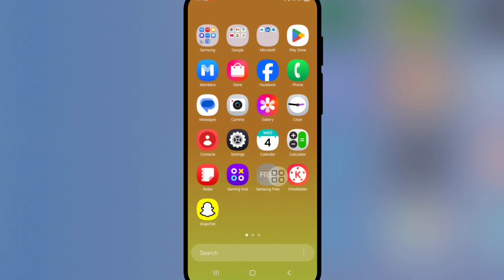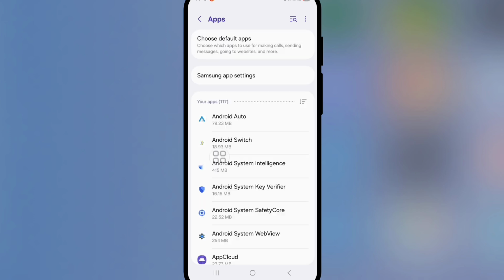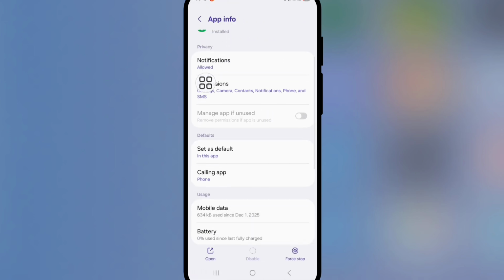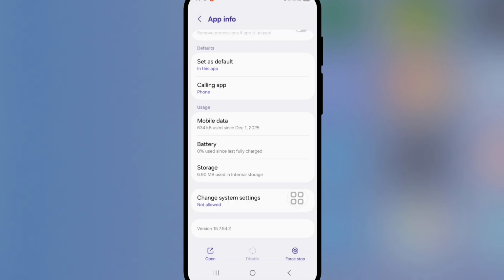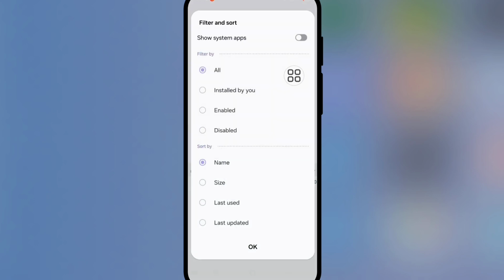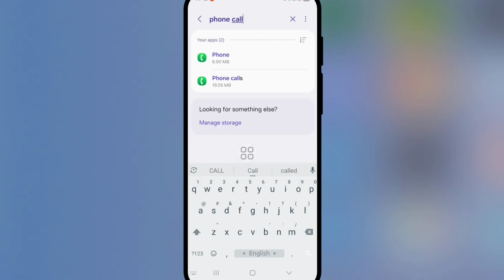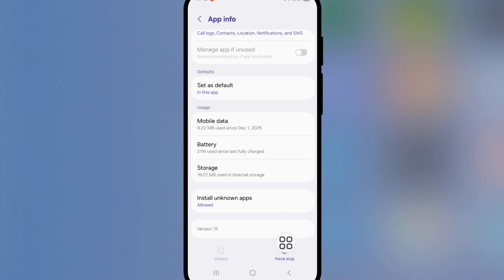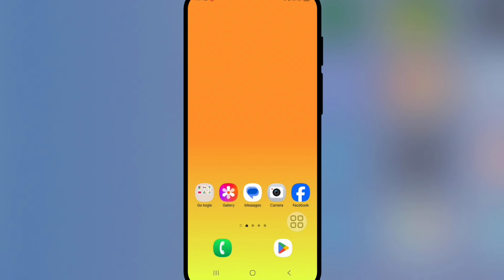How to Fix Unfortunately call management has stopped 2026 || call management has stopped Problem